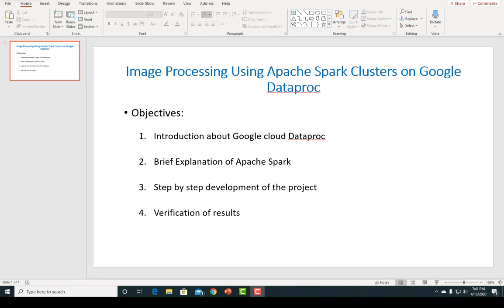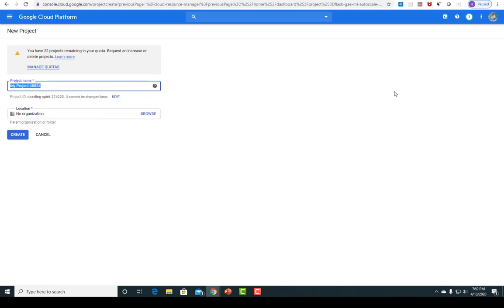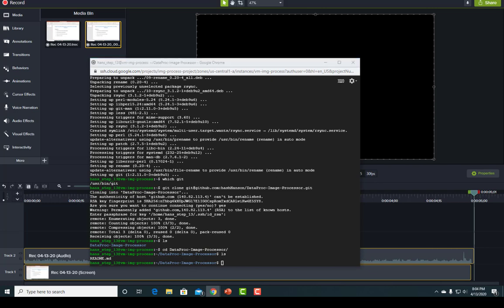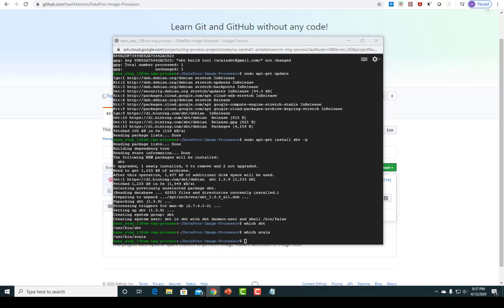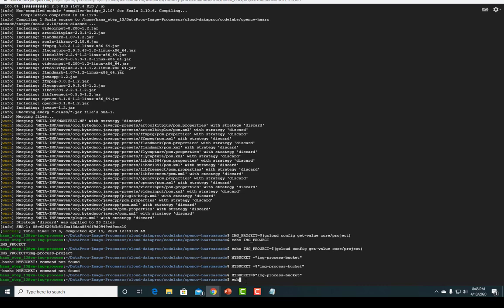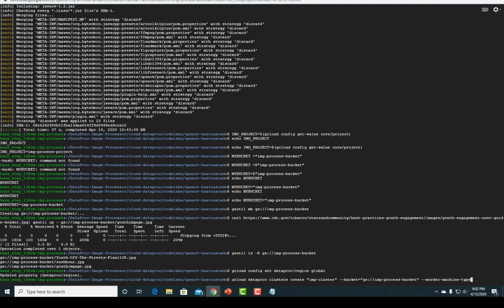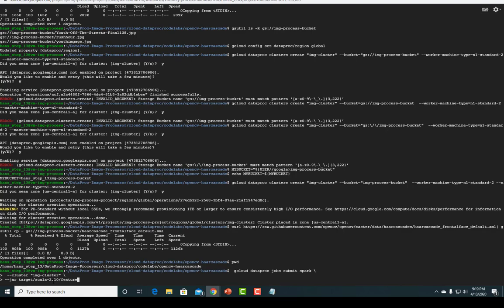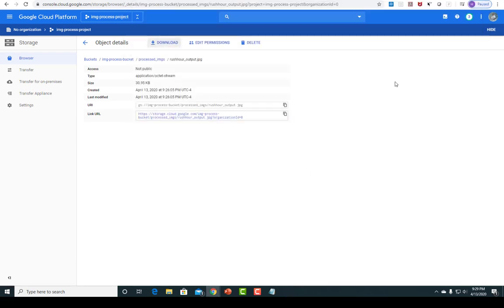Image Processing Using Apache Spark Clusters on Google Dataproc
This tutorial provides a step by step explanation on how to use Google Dataproc to  run image processing tasks( face detection) on Apache Spark clusters